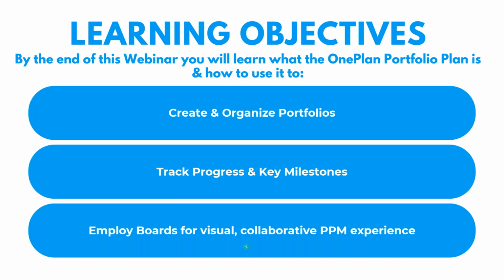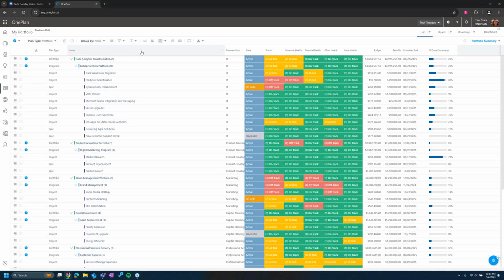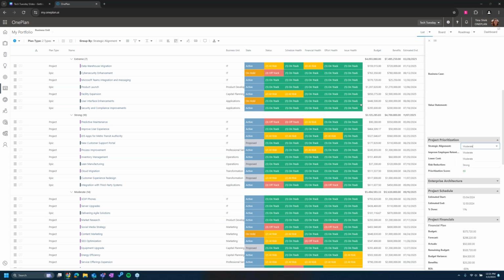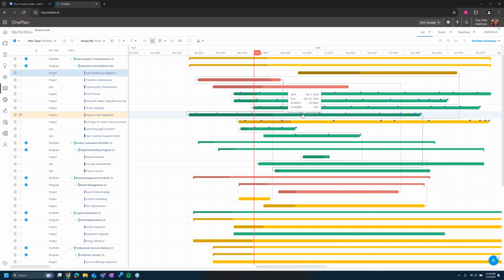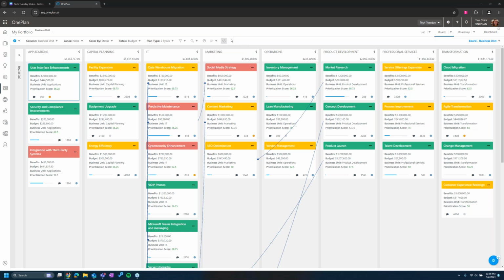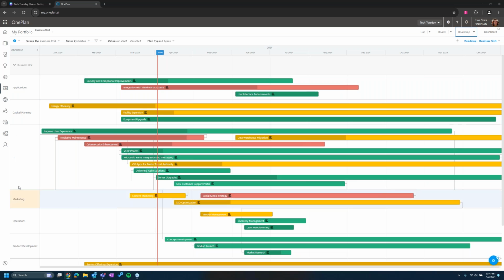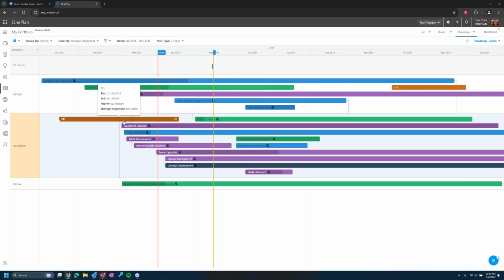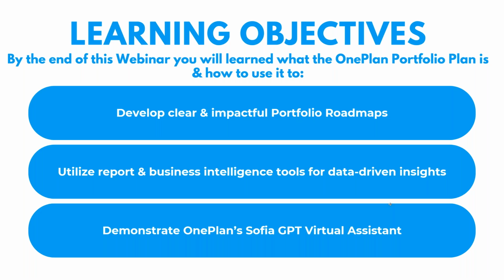Tech Tuesday: Getting Started with OnePlan's Portfolio Plan Module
This webinar is your starting point for mastering OnePlan’s Portfolio Plan module. Designed for newcomers and those seeking a solid foundation, we’ll cover the essentials of setting up and managing your portfolios. You’ll learn how to:

Create and organize portfolios using element-neutral approaches and work hierarchies.
Track progress and key milestones with the Portfolio Gantt.
Employ Boards for a more visual and collaborative portfolio management experience.
Develop clear and impactful Portfolio Roadmaps.
Utilize reporting and BI tools for data-driven insights.
Harness the power of AI with Sofia GPT for smarter portfolio planning.